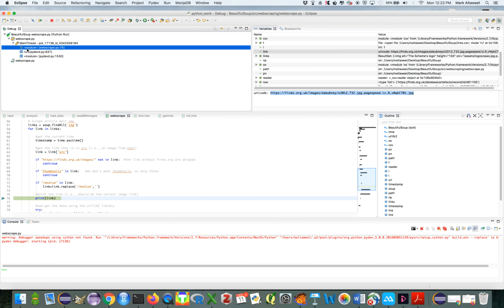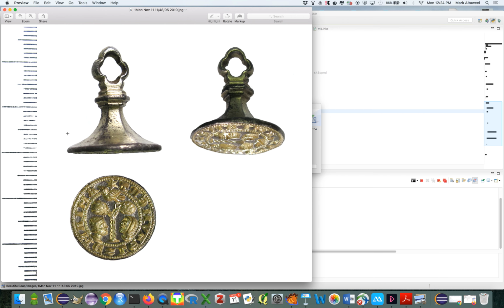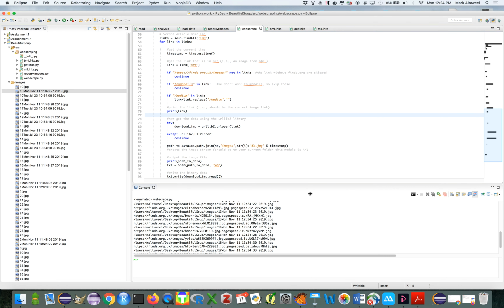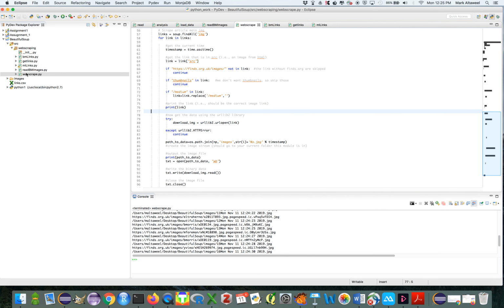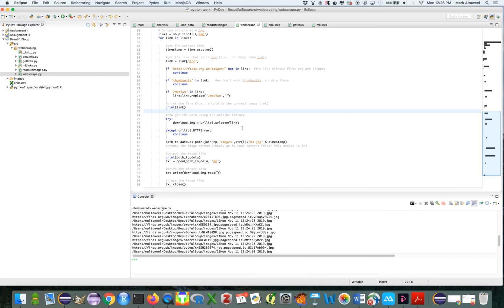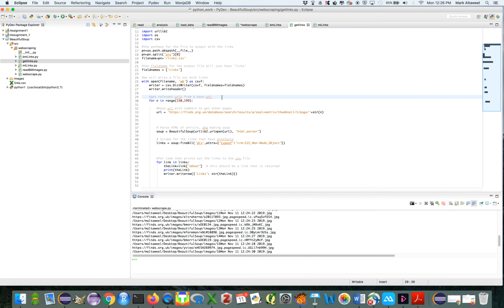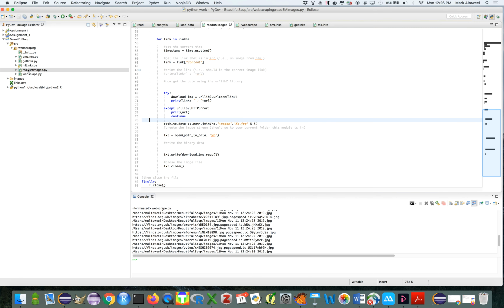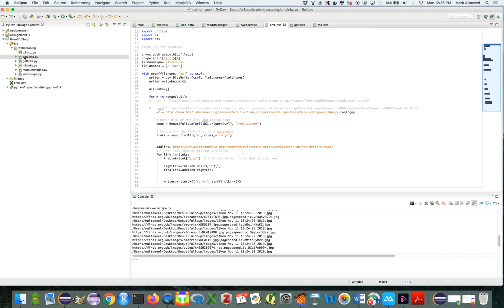Archaeological Data Science Presentations